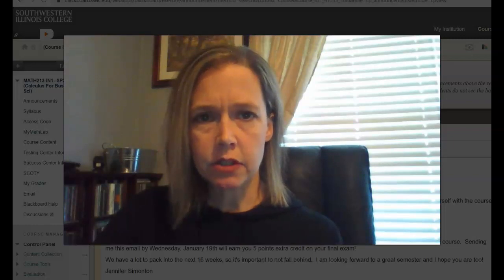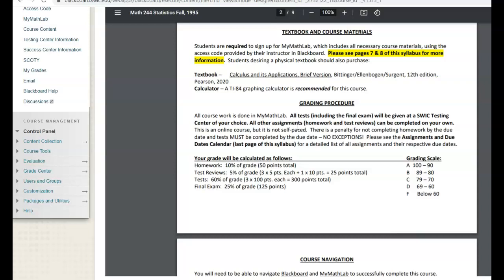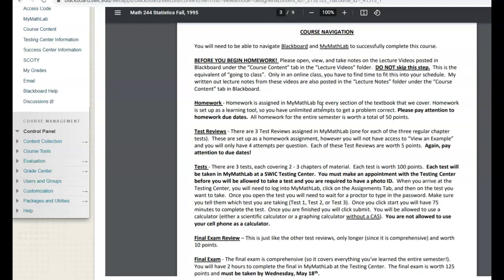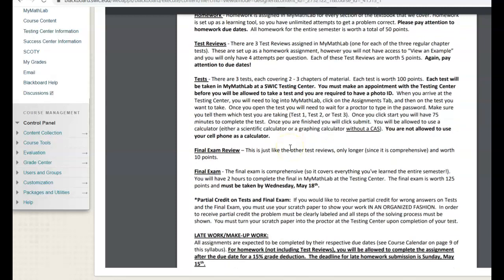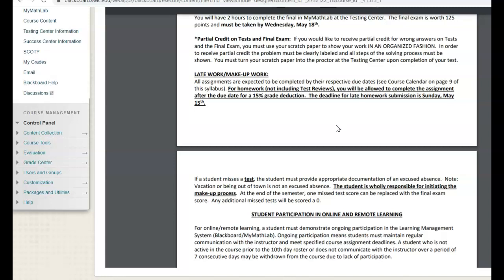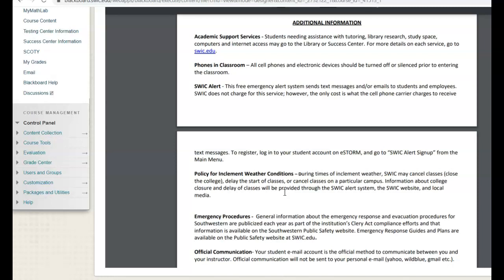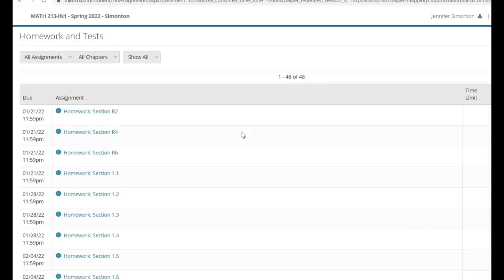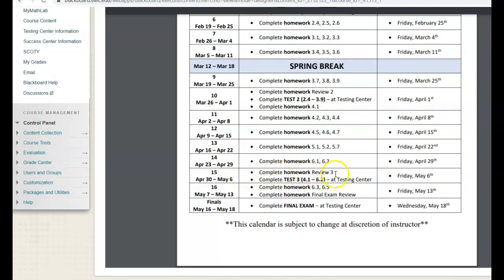MATH 213-IN1: Spring 2022 - Introduction